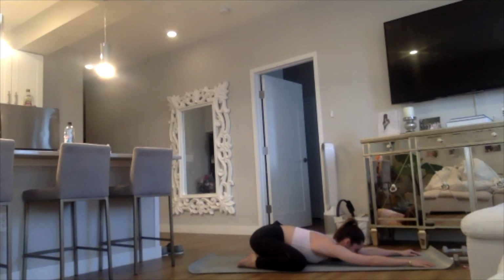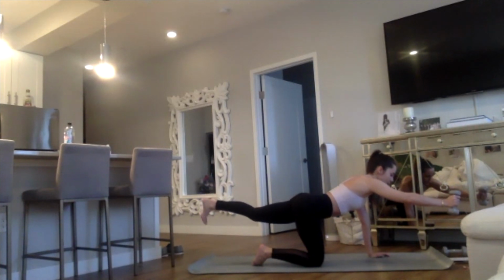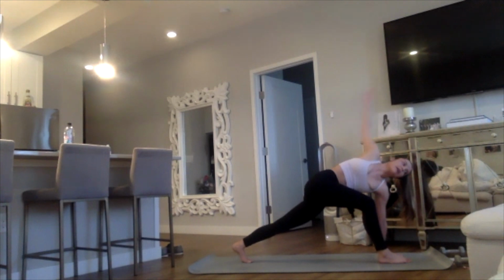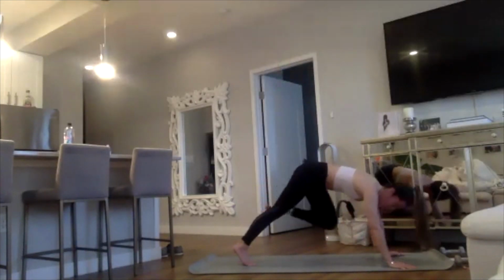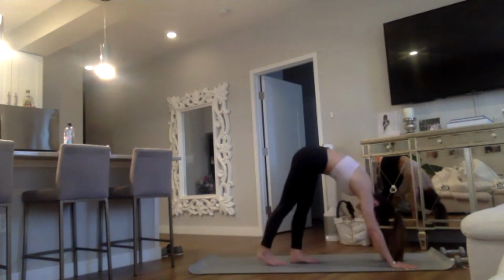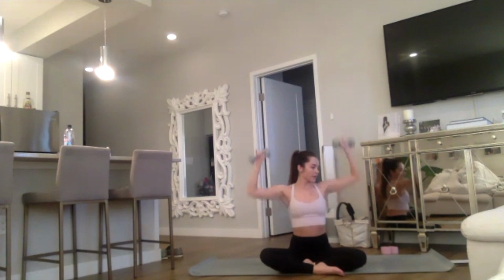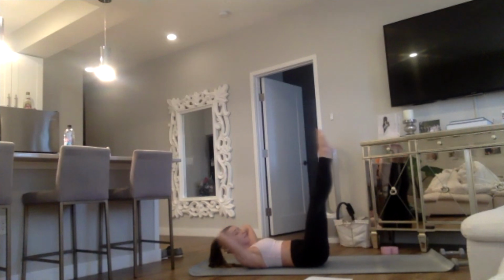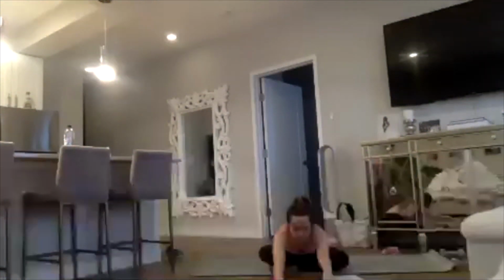yoga+pilates by paiton | 06.30.20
an all-levels, 45 minute online fitness class integrating vinyasa yoga moves + mat pilates techniques for an effective, full body fusion flow.